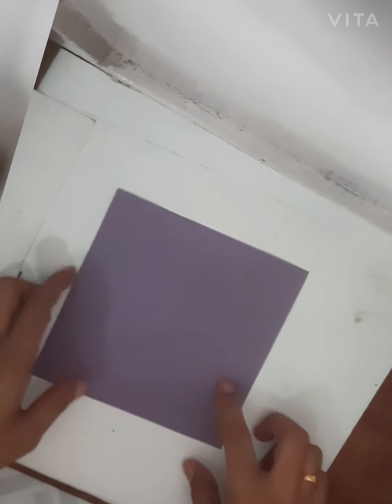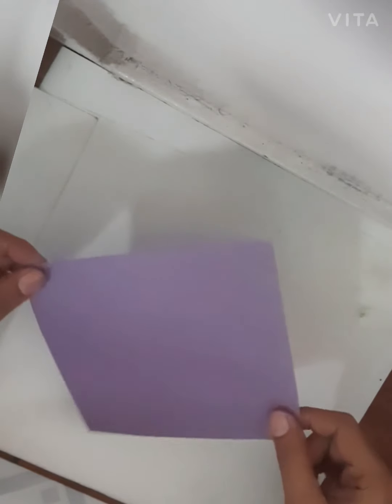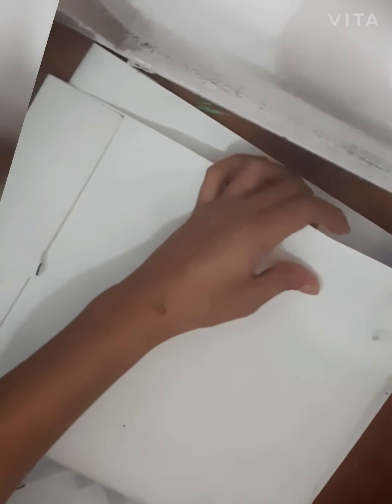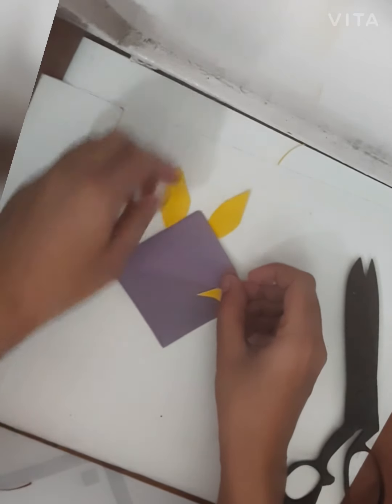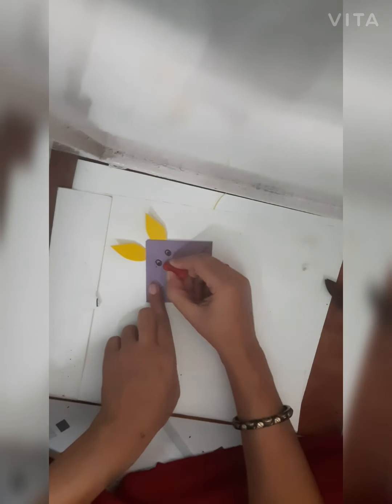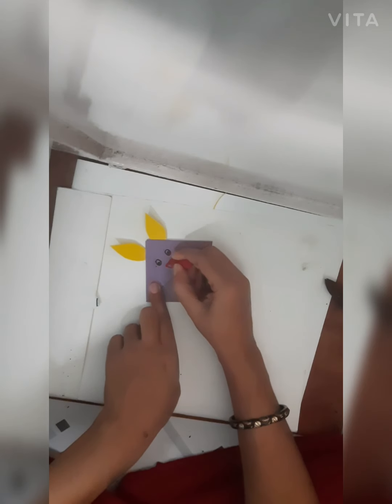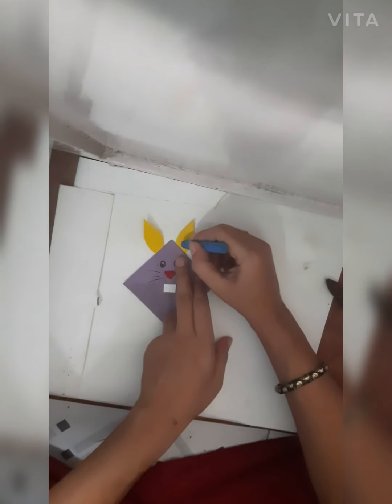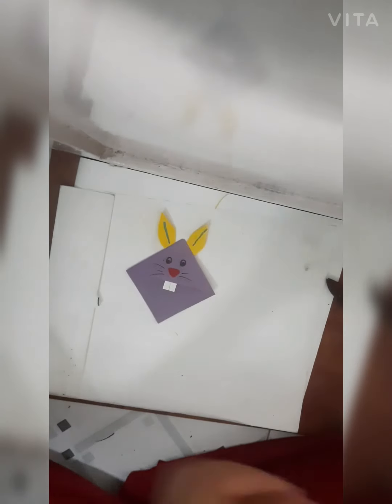Rabbit face book mark